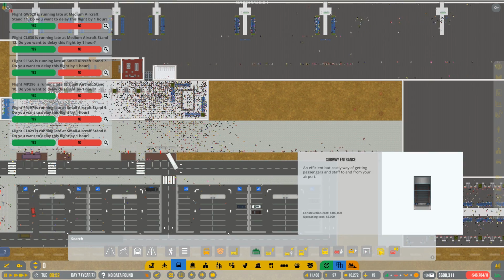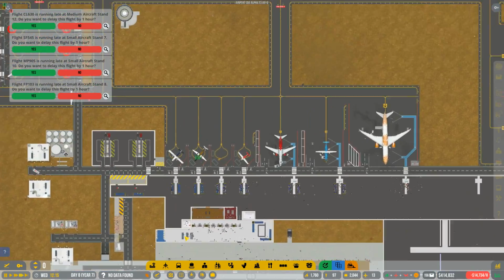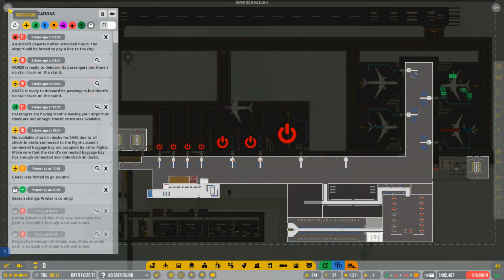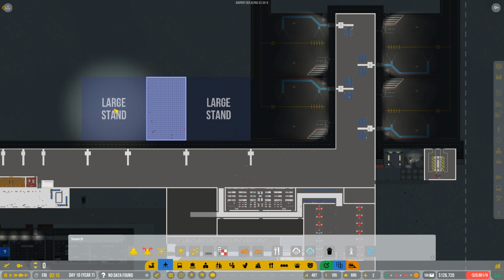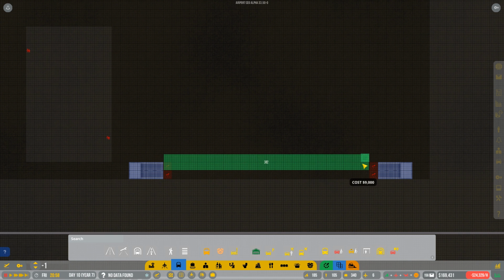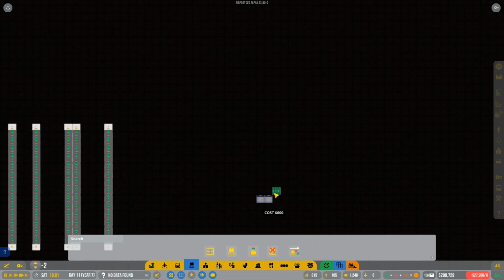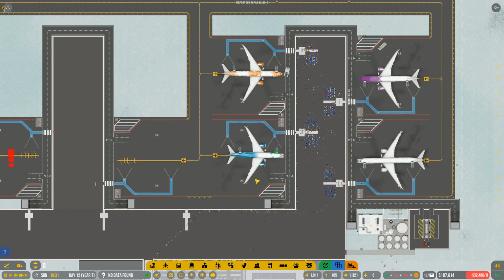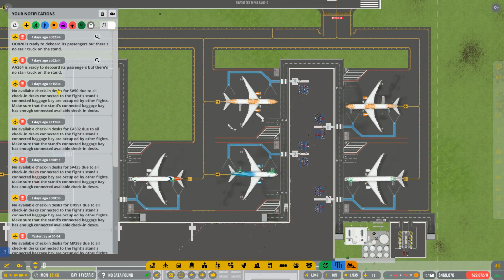DEMOLISHING HALF THE AIRPORT - Airport CEO #12